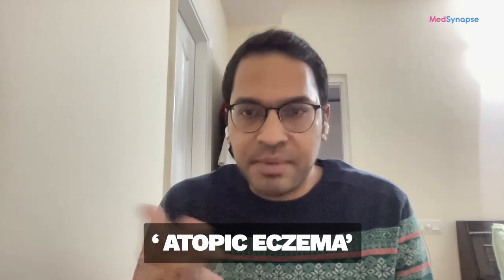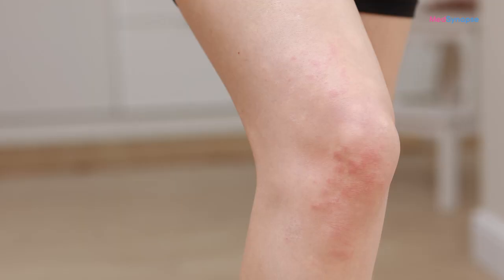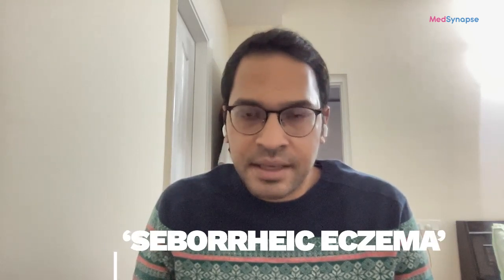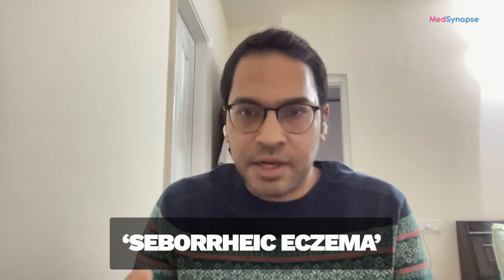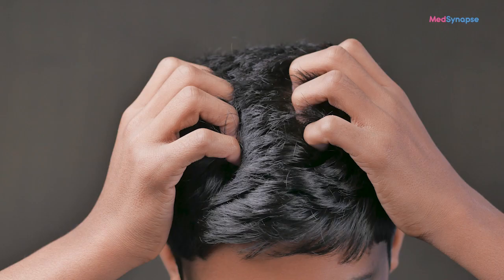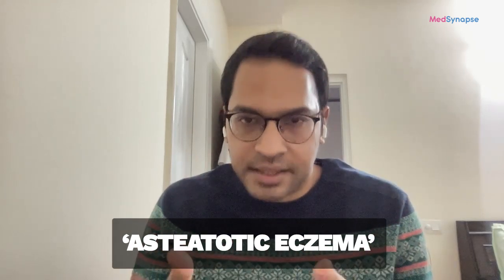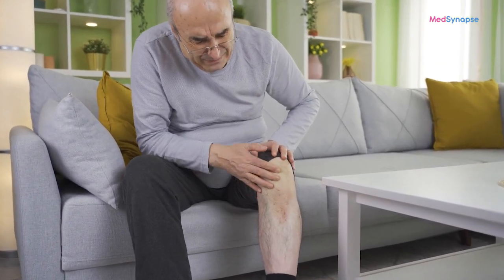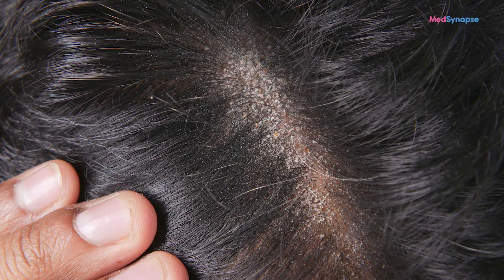Unlocking Skincare Secrets: Eczema, Dandruff and Winter skincare | Dr. Himanshu Kumar | MedSynapse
Embark on a journey to healthier skin with Dr. Himanshu Kumar as he unravels the mysteries of eczema, dandruff, and optimal winter skincare. Gain profound insights into recognizing and managing eczema symptoms, discover top-notch hydration strategies, and learn how water temperature impacts skin health. Dr. Kumar shares expert advice on combating dandruff, including at-home remedies and psychological aspects.

Chapters:
0:00 - Introduction
1:16 - Understanding Eczema: Causes and Manifestations
3:57 - Tips for Maintaining Skin Hydration and Eczema Prevention
6:08 - The Impact of Water Temperature on Eczema-Prone Skin
9:26 - Decoding Dandruff: Causes and Home Remedies
12:57 - Psychological Aspects of Dandruff and Effective Treatments

Revitalize your skin! Don't miss this opportunity to revolutionize your skincare routine and bid farewell to winter skin woes!

Have questions or personal experiences to share? Drop them in the comments below!

Are you a healthcare professional? If yes, make sure to become our active member, absolutely free!